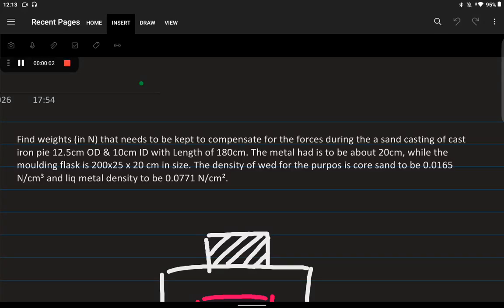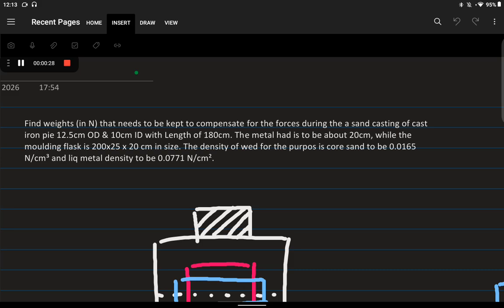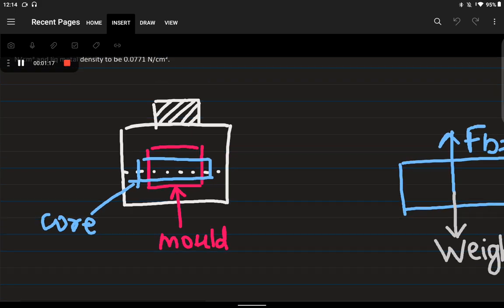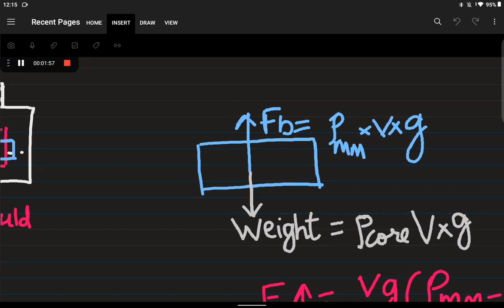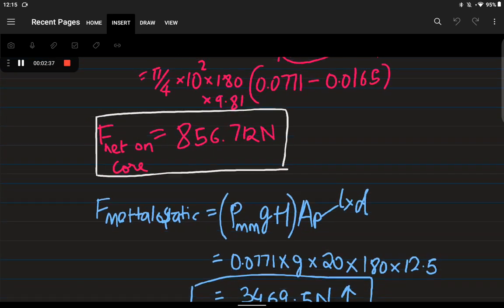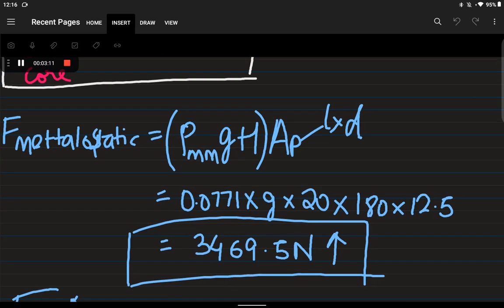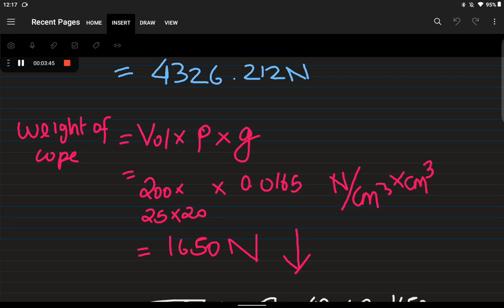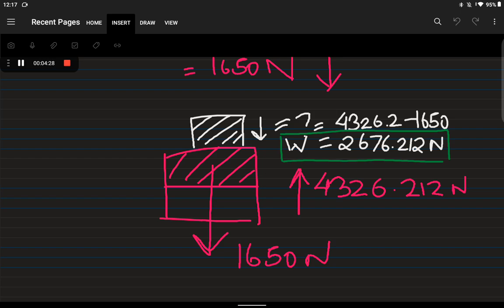Sand casting problem , with metallostatic force , buyoant force acting in core gate sandcasting